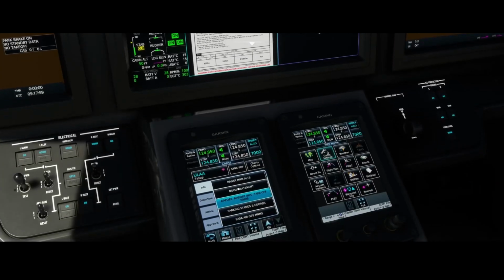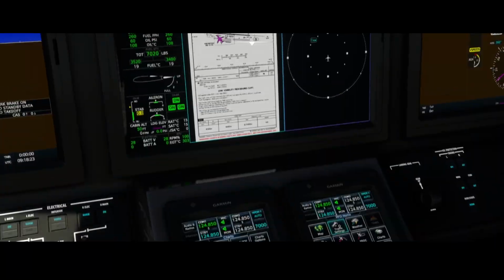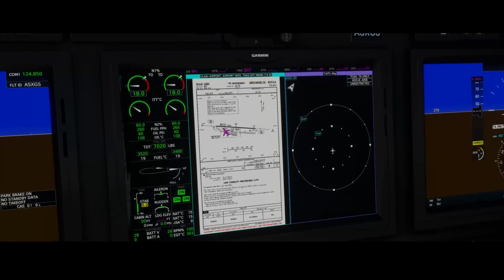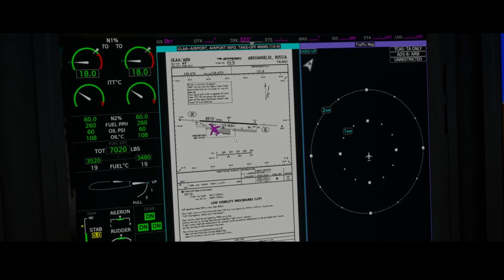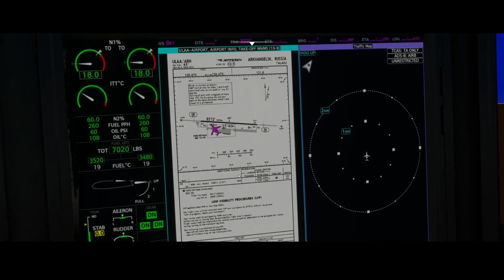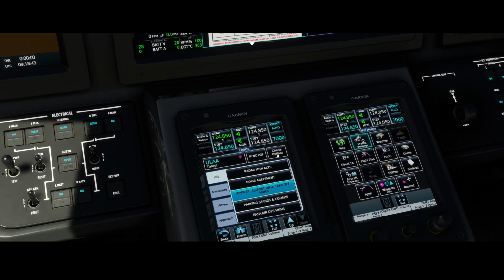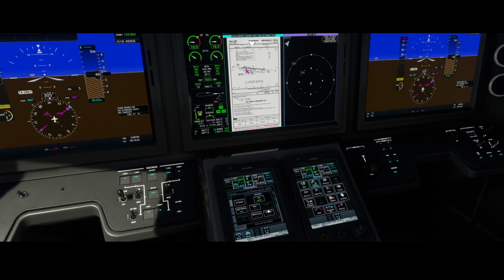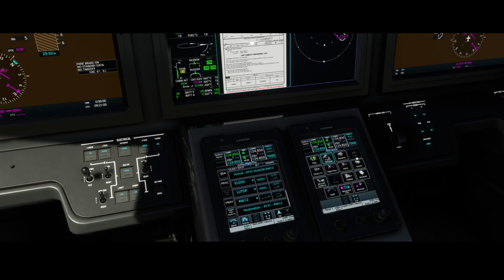Flight Simulator 2020 - Addon spotlight - Navigraph - Avionics plugin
In this video we will have a look at the avionics plugin from Navigraph which has been released a few days ago. Using this addon you will have access to the different doc's/maps available for the different sections of the flight. Additionally it will add an option to import your flight plan directly into MSFS.